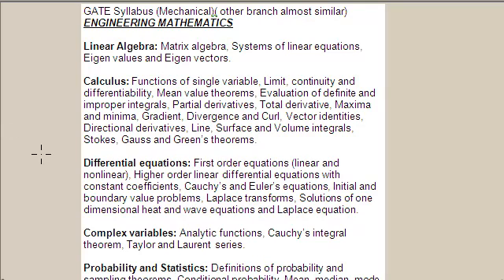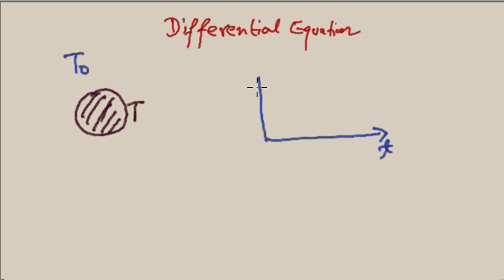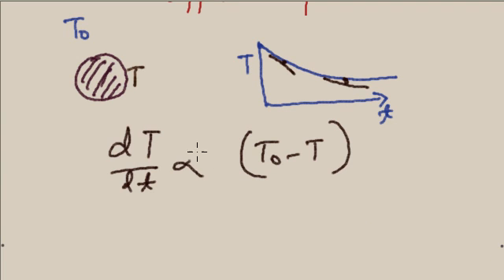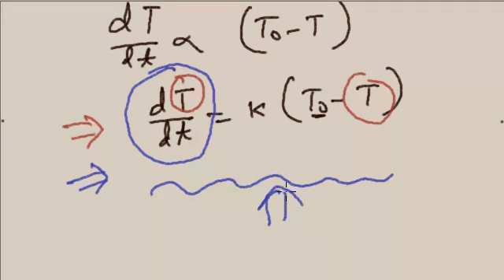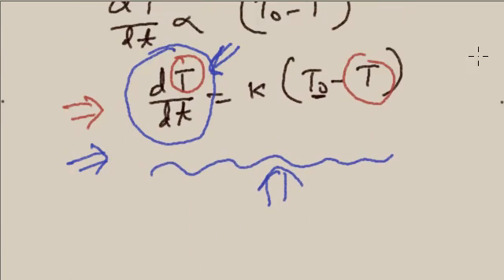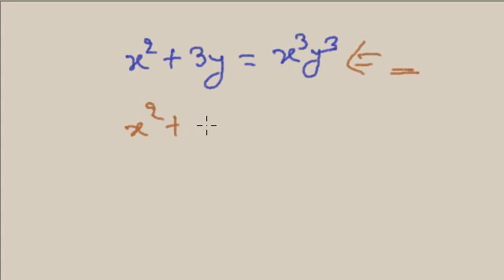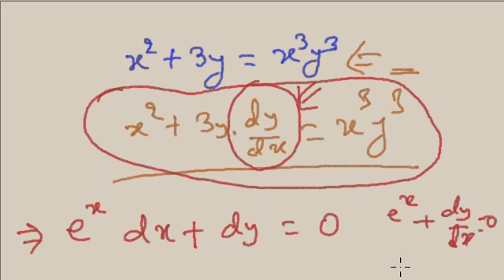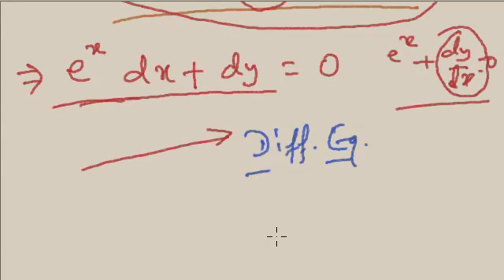Differential Equation Introduction GATE /JEE- Differential Eqn. course part-1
This video is for Students who are preparing for GATE (Graduate Aptitude Test in Engineering). This series of video is the detailed free study material for GATE exam. More video will be uploaded later. The aim of the video is to provide solid concept of the topic so that you can solve any questions asked in gate exam in that topic.